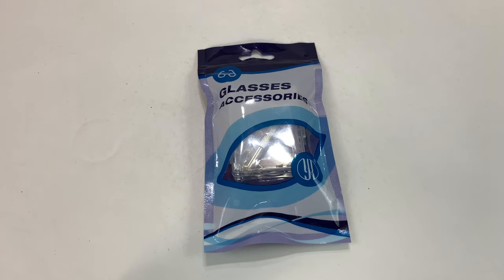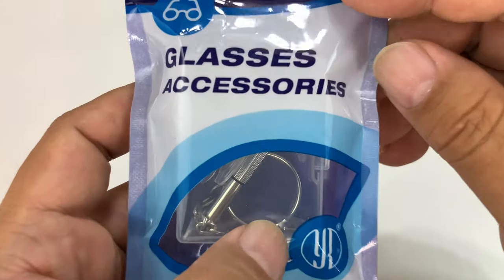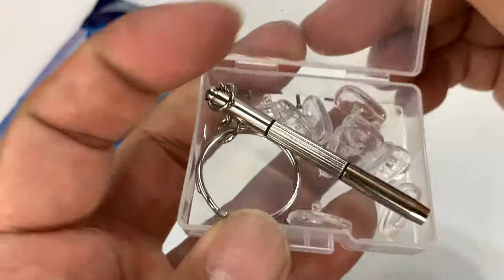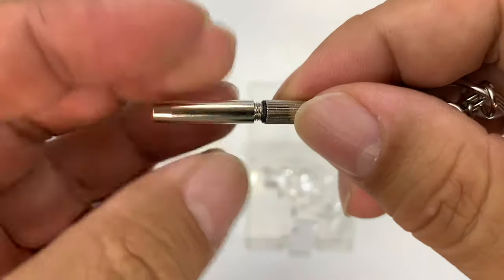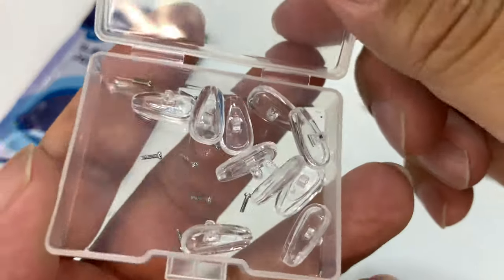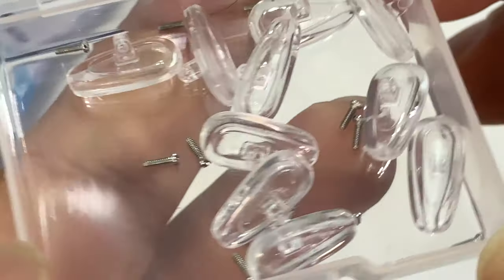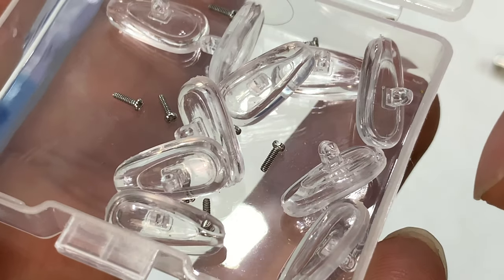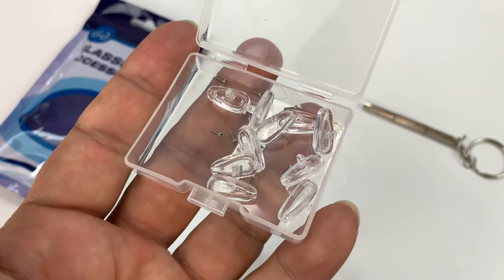Cheap Eyeglasses Repair Kit Unboxing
YR 15mm Soft Silicone Air Chamber Eyeglass Nose Pads, Eyeglass Repair Kit, Glasses Screws and Micro Screwdriver, 5 Pairs of Screw-in 15mm Air Bag Glasses Nose Pad Set
by YR

【Package Included】: 5 pairs of screw-in air bag nose pads and 5 pairs of tiny screws, a micro screwdriver.
【The Air Bag Nose Pad】: Made of extra soft silicone, provides you comfort when you wearing glasses. Reducing pain or discomfort.
【The Micro Screwdriver】: 3 in 1 design, includes the Flat-head screwdriver, Phillips-head screwdriver, and Nut driver.
【Portable Packing】: Every eyeglass repair kit set come with a mini plastic case. It's storable and portable.

1
2
Super soft silicone air-bag nose pads prevent eyeglasses from slipping while adding comfort and support by resting your frames on a cushion of air.

3
Specification:
Size(Nose Pad): 15mm x 8mm.

Thickness(Nose Pad): 2mm

Size(Micro Screwdriver): 55mm x 4mm x 4mm

Size(Tiny Screw): 4mm length

Material: Silicone, Stainless steel

Color(Nose Pad): Clear

Package Contents: 10 x Nose Pads, 10 x Tiny Screws, 1 x Micro Screwdriver.

Applicable people: Adults and Child

Warming Tips:This product contains small parts, please keep away from babies and small children.

 4
About The Air Bag Nose Pad:
Screw in air bag nose pad.
Made of high quality silicone, super soft and elstic.
There is a small hole at the bottom of each silicone nose pad, that is for reducing the pressure caused by the frame and protecting your nose bridge. Expedition Money LLC